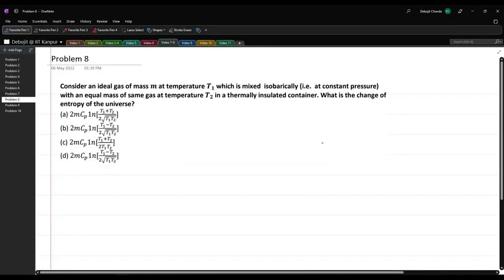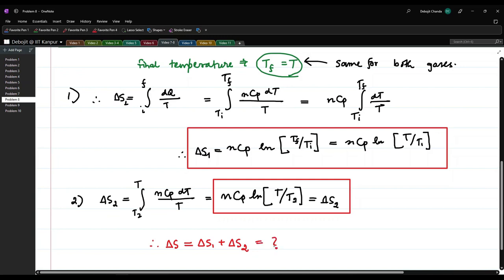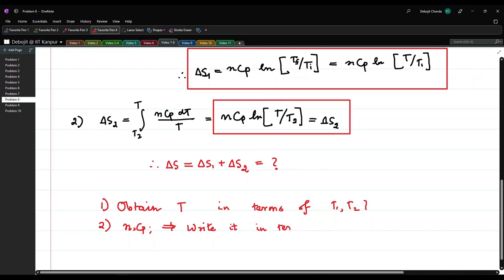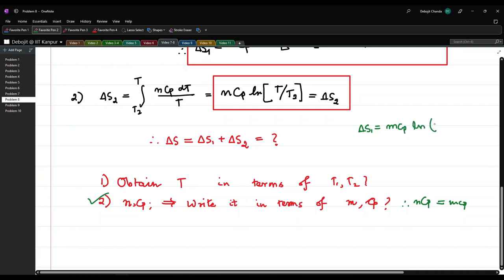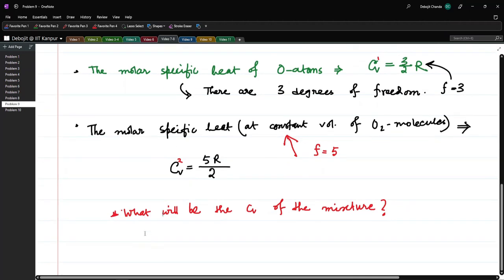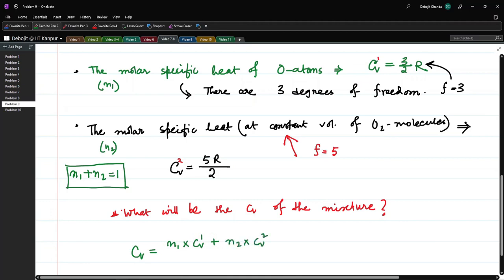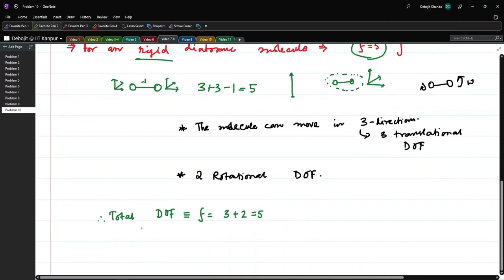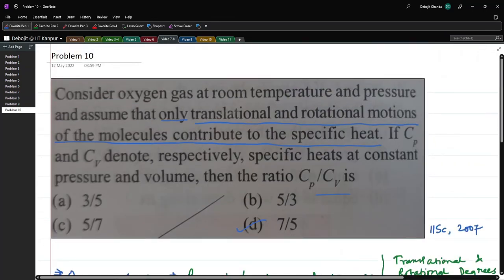Lecture-08 (Thermal Physics - Problem-Solving Series for JAM/JEST)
In this series of lecture videos, previous year's JAM-JEST questions (of Thermal Physics) have been solved, and the relevant topics were also discussed.

(Note: PDF of the lecture available on the website)